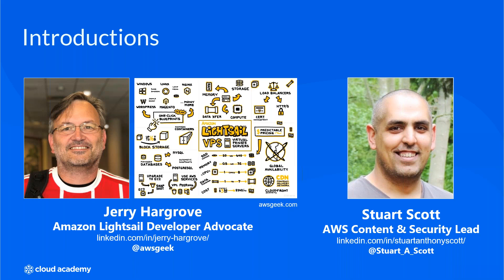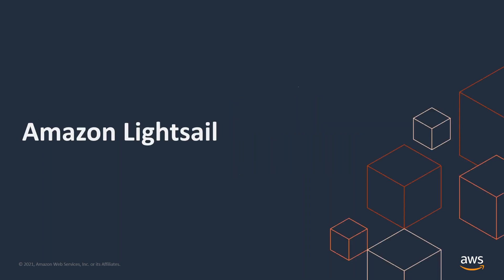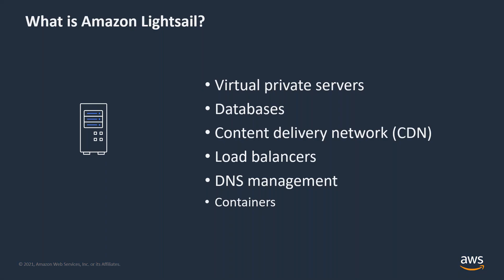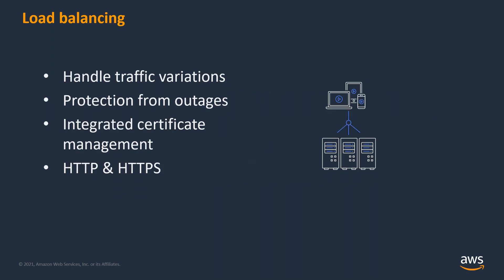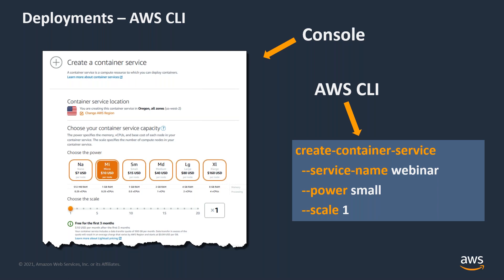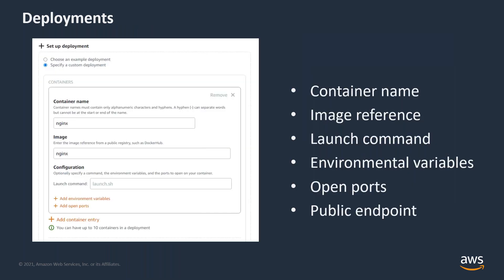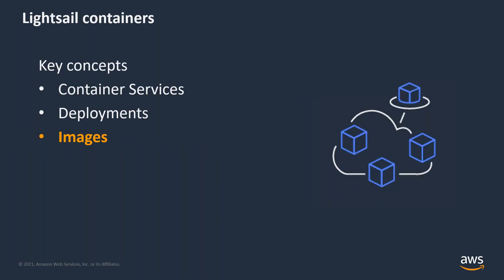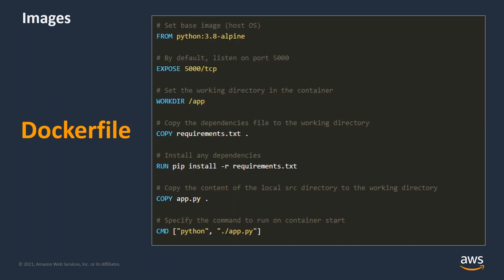An intro to Amazon Lightsails Containers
By watching this on-demand webinar you’ll learn about Amazon Lightsail Containers, the easy way to run your containers in the cloud. Jerry Hargrove, Amazon Lightsail Developer Advocate, will introduce Lightsail and discuss how simple it is to deploy your containerized applications using Lightsail containers, and then follow up with demonstrations showing the same. At the end of this webinar, you’ll be prepared to deploy your containerized applications to Amazon Lightsail yourself.